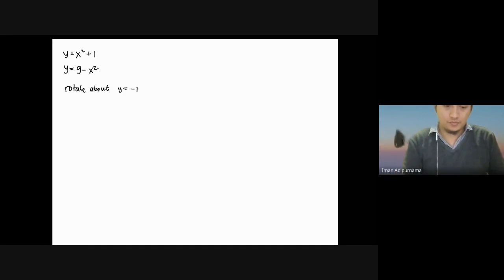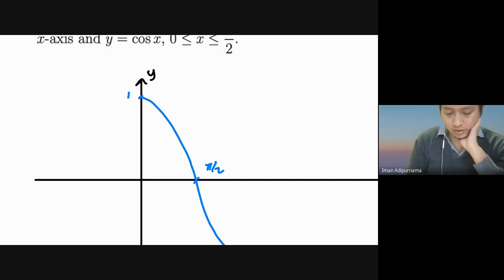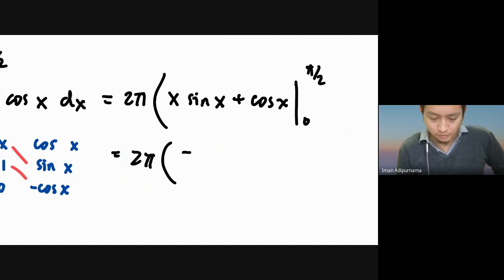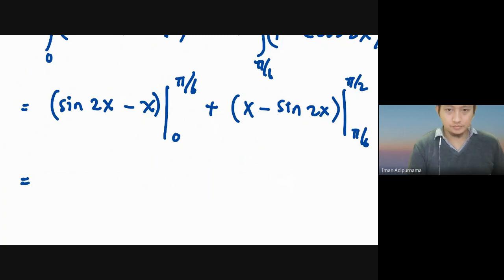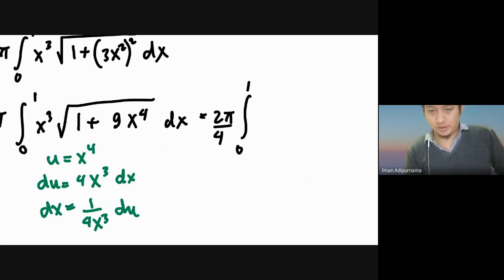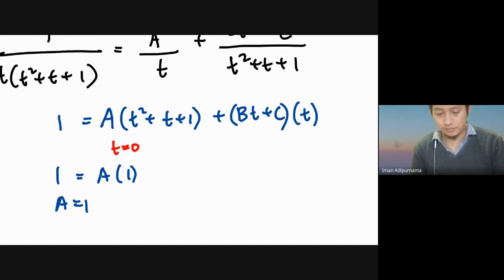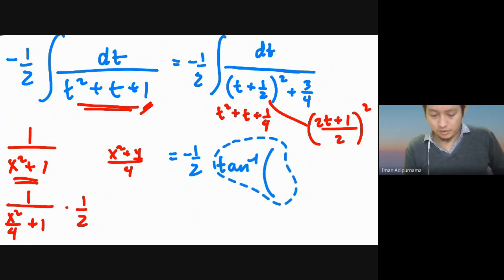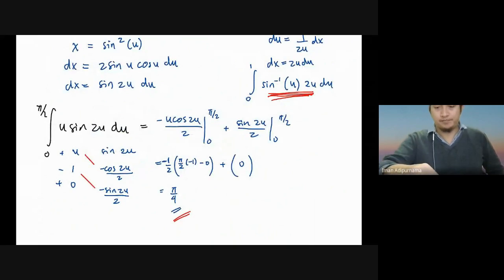Calculus I CE162A005 Class 1/7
This is the recording of the calculus class on 1/7. The discussion is preparation and review for the final exam